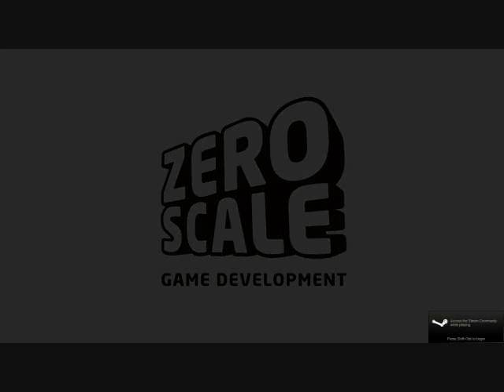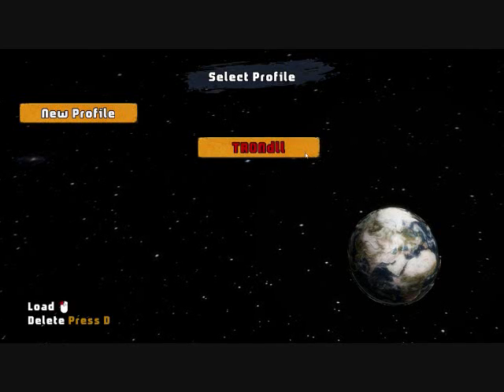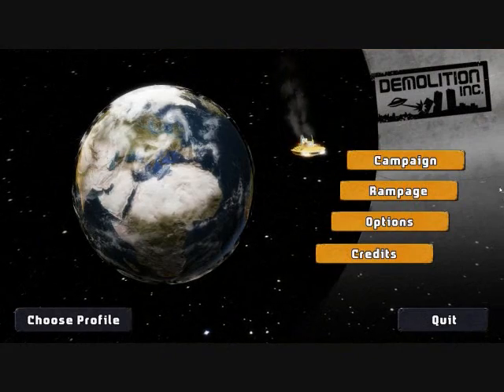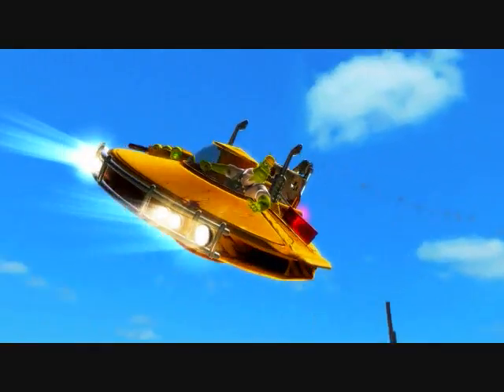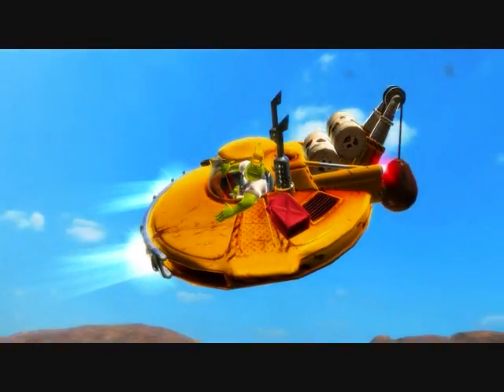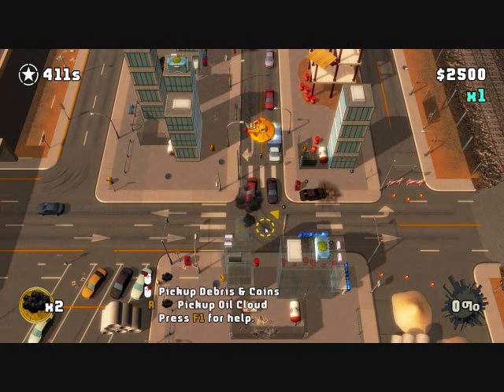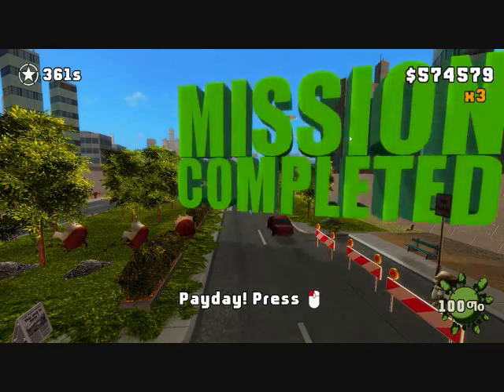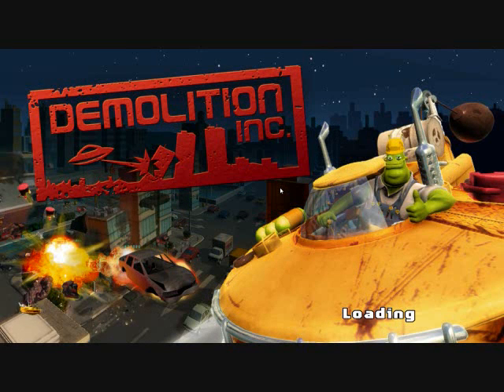Steam Daily Deals - Episode 4 (1/21/12) - Demolition, Inc.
Sorry about the low resolution. Due to technical difficulties, my editing software exploded and decided to make a 200+MB file that wouldn't have been fully uploaded until after this deal was expired, so I had to stick with a smaller file.

Developer: Zeroscale
Publisher: Zeroscale
Release Date: September 19, 2011
Played: Demo

Steam Daily Deals is a video series I'm doing with the intention of helping people make better purchase decisions on Steam. If I own the daily deal game, I'll grab gameplay and commentate on that. If I do not, I'll download the demo and commentate on that instead. If neither of those are applicable, there won't be a Steam Daily Deals episode that day unless someone gifts me the game through Steam (always welcome!). If you do this, you'll be credited in the episode and have my eternal respect for one day. If you are interested, a link to my Steam Community page is at the bottom of the description so you can see what I own on Steam and add me as a friend if you feel so inclined. Keep in mind that I would be more likely to buy a daily deal game if it were on my wishlist. This is not my way of asking for free games. My way of asking for free games is sending you a message through Steam and asking for free games, which I am not doing.

If you see a game on my games list that you're interested in learning more about, let me know and I might be able to record some gameplay/commentate on it.